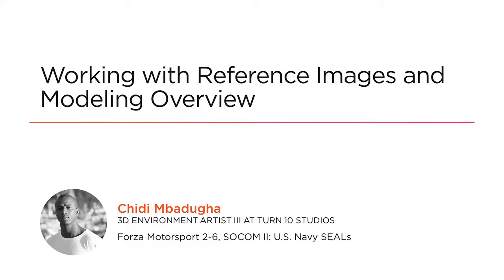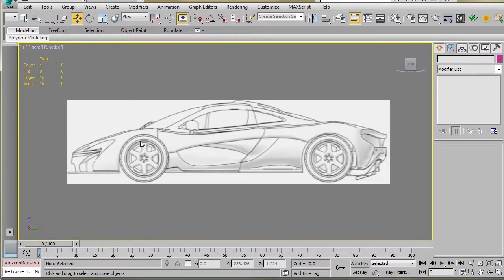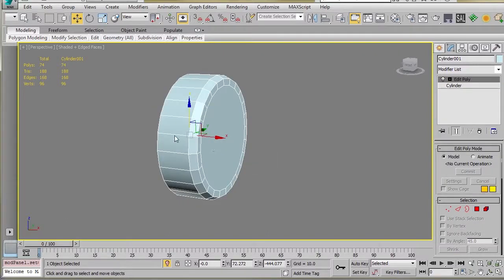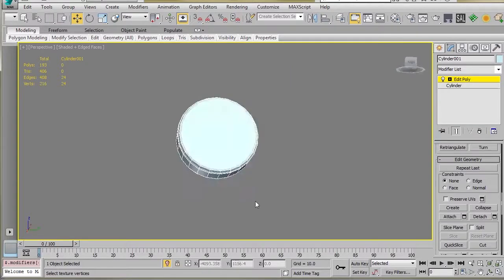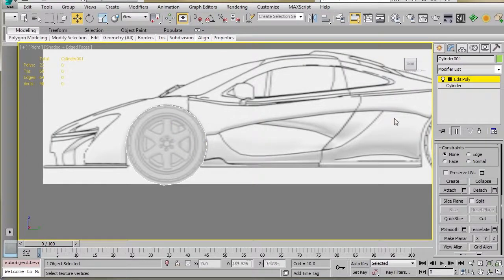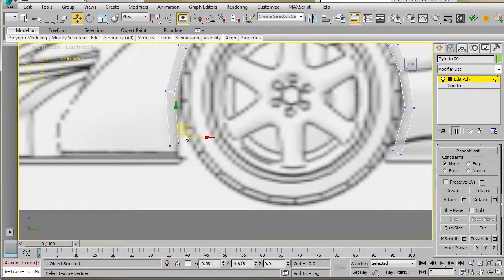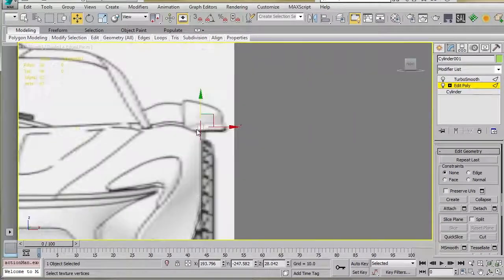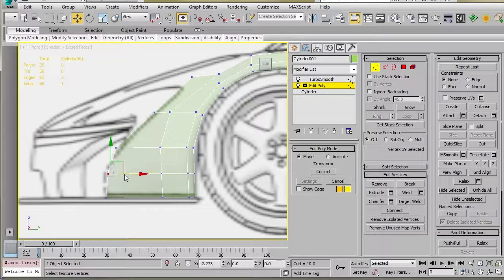Working with Reference Images and Modeling Overview